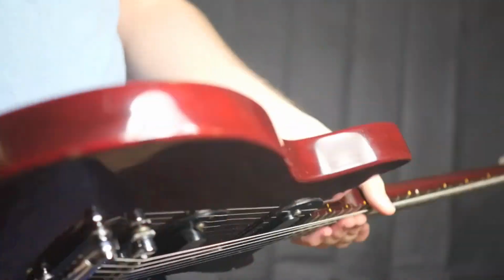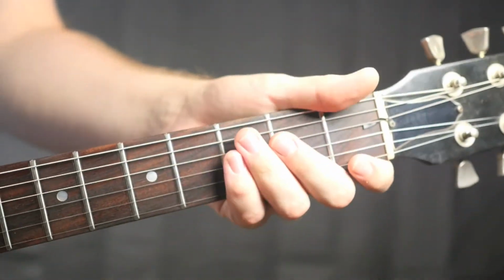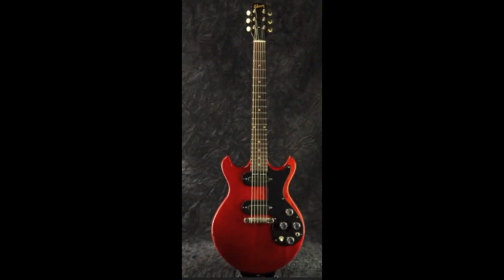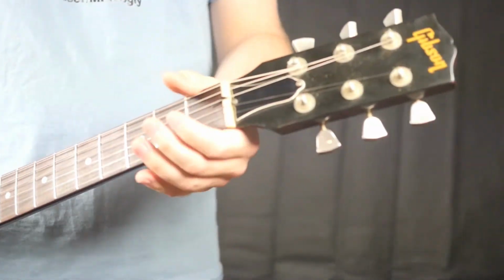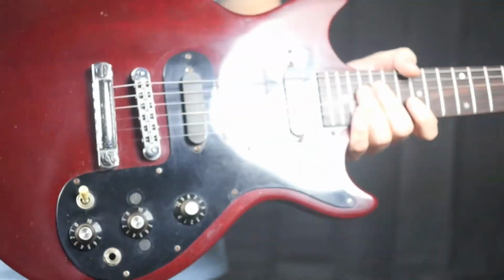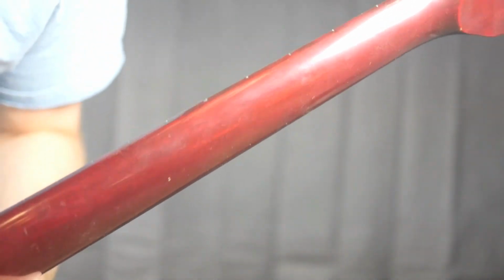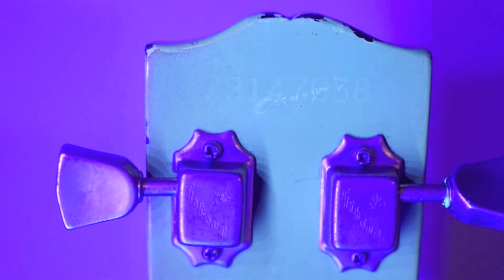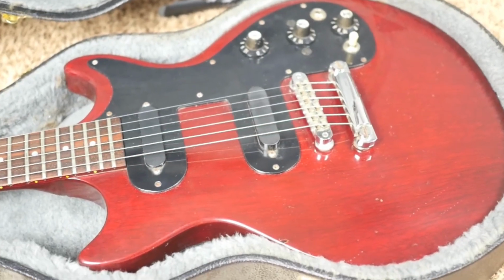1977 Gibson Reissue Melody Maker D Demo